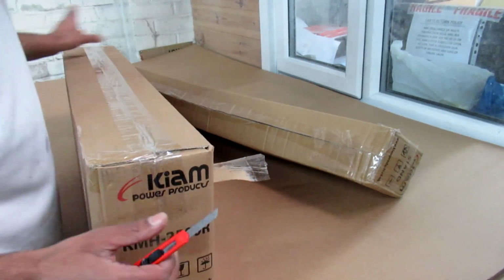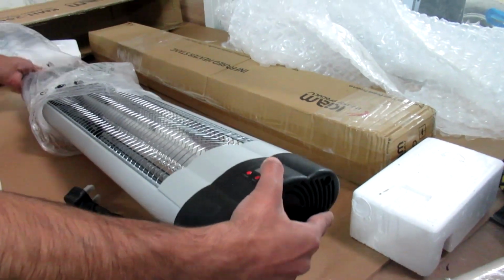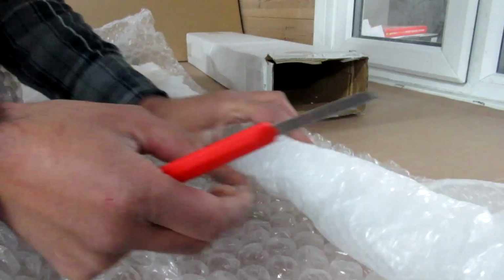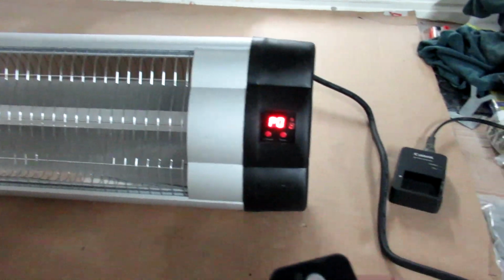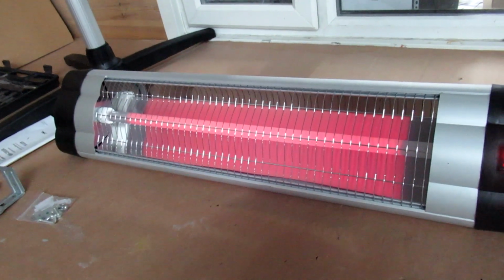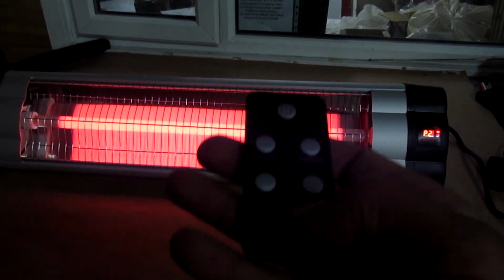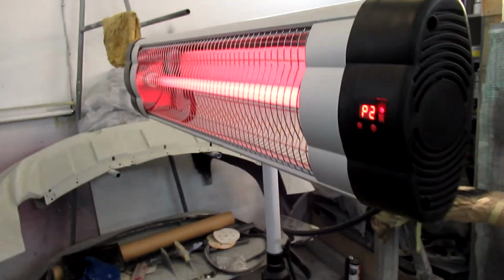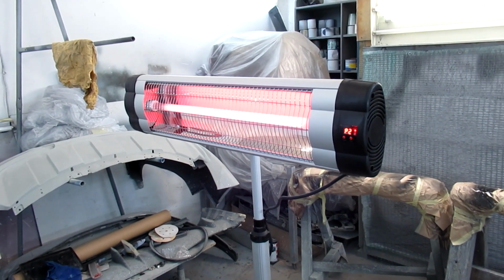DIY BUDGET KIAM INFRARED HEAT LAMP REVIEW SMART REPAIR PAINT CURING.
This video shows a budget cheap to buy infrared heat lamp for diy guys for all purpose use. smart repairs paint curing garage home garden patio.